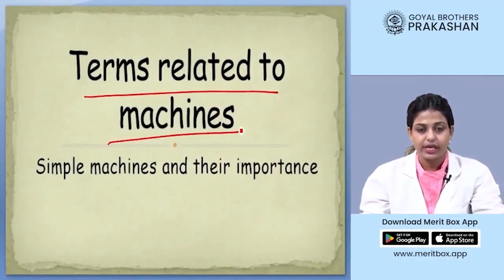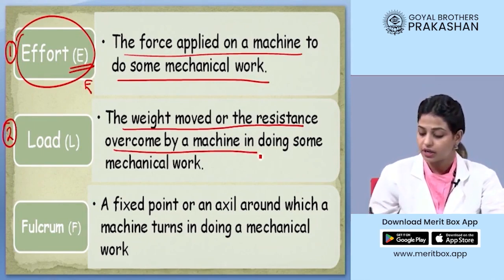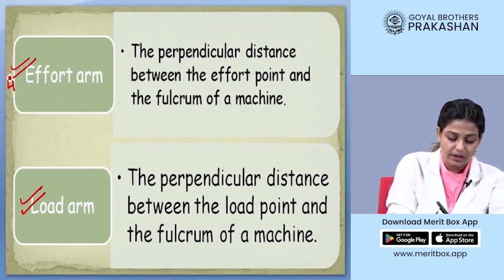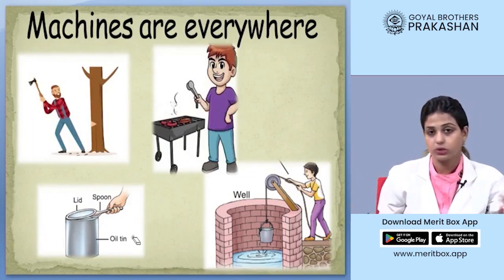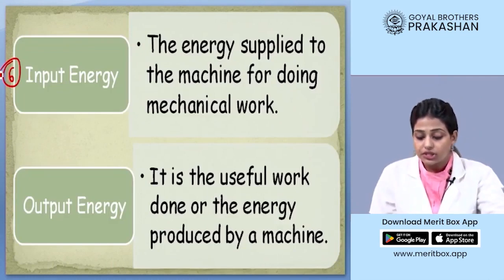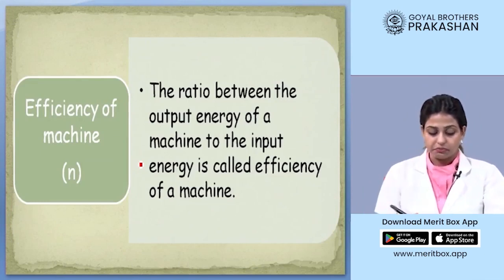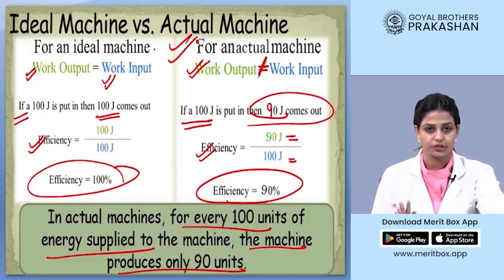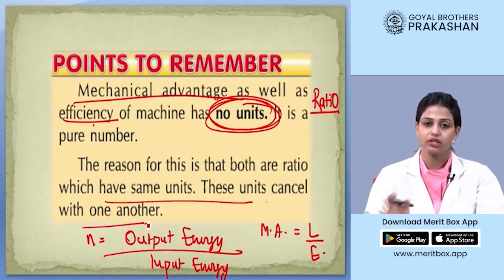Terms Related To Machine | Energy | Class-6 | Physics | Goyal Brothers Prakashan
What you will learn:
- Terms Related To Machine
- Energy

Class: 6th
Series Name: Learning Elementary Physics Class-6th
About Series:
- Video Lecture
- Animated Videos